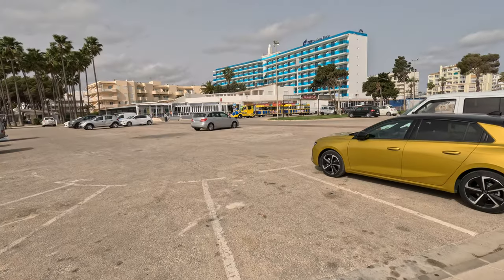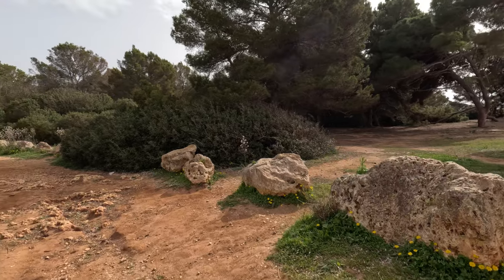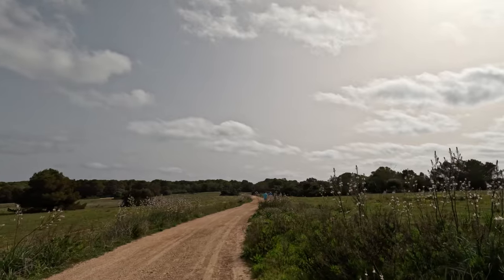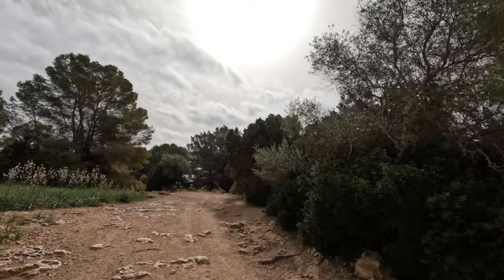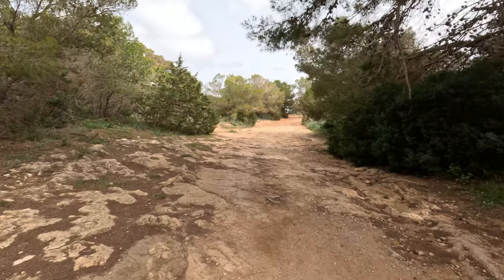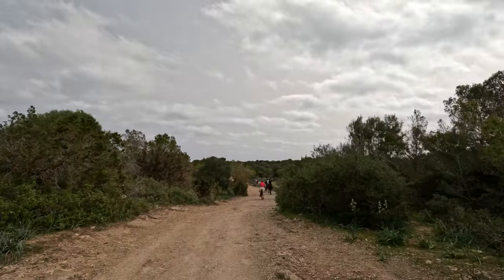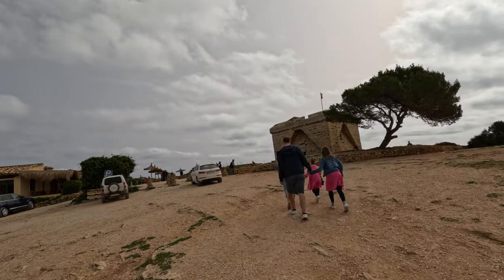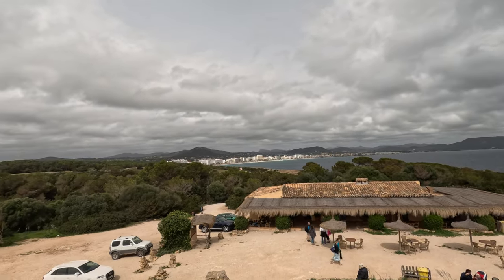Castell de la Punta de n'Amer - Cala Millor - Sa Coma - Mallorca - Majorca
Please come and join us for a walk in the spring countryside to find a castle (and a bar).